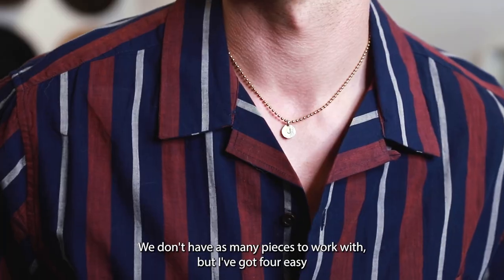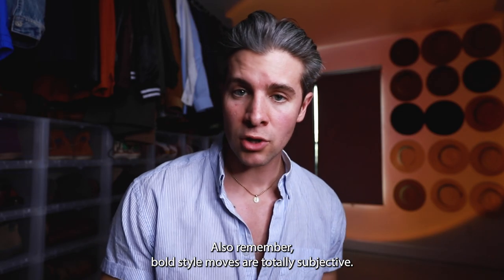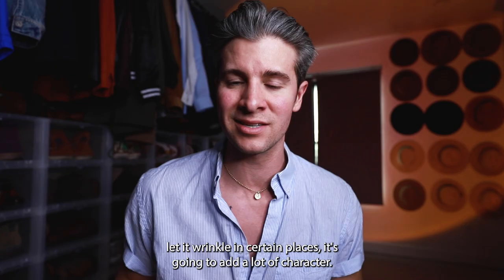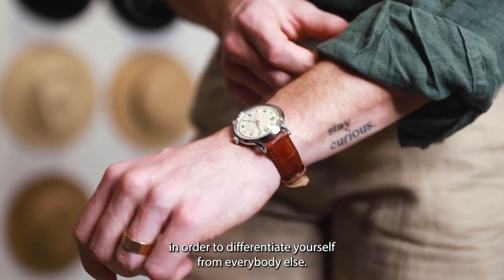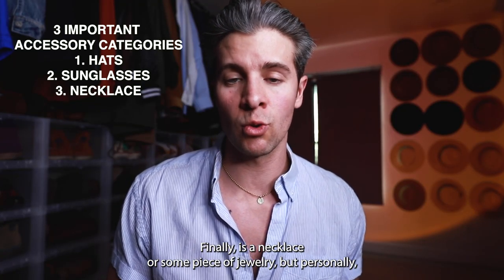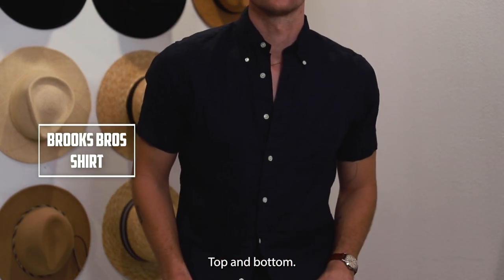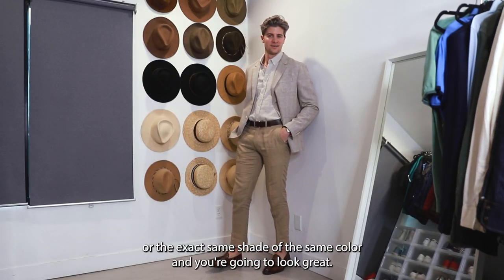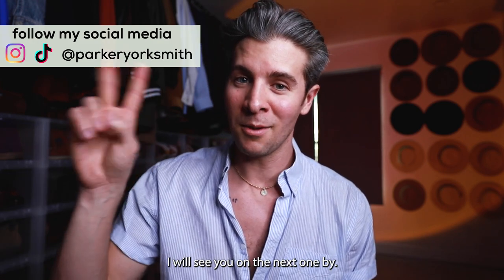Style Hacks for HOT AF Weather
Hey! Parker here with 4 style hacks for hot AF weather. Whether you're in a tropical location, you've got a beach wedding, or you just live someplace that's really hot right now, I've got you covered in this video. Follow these to look good while also staying comfortable this summer.

Linen
Linen Pants
Linen Shirts